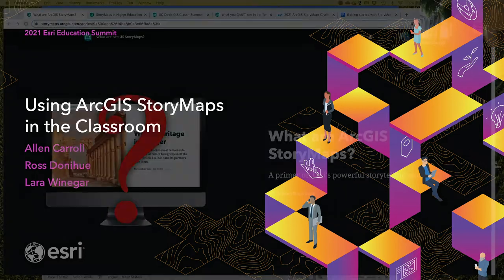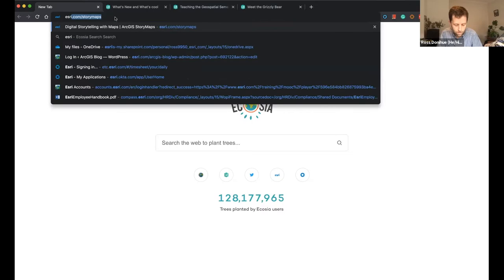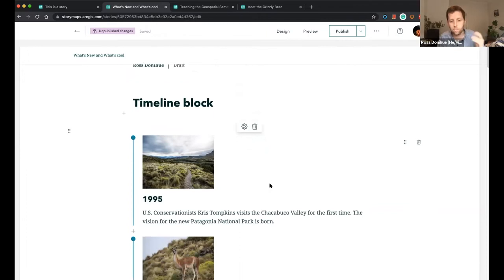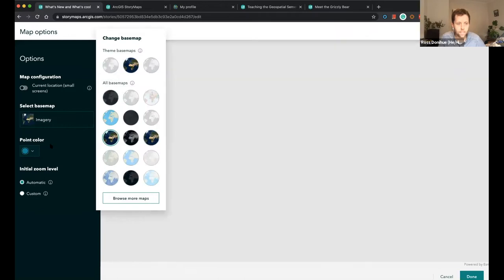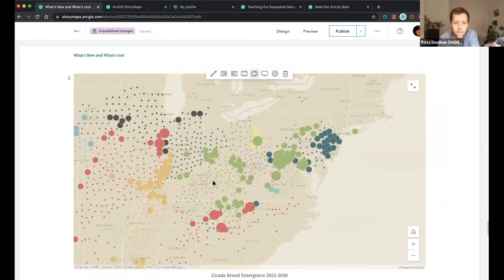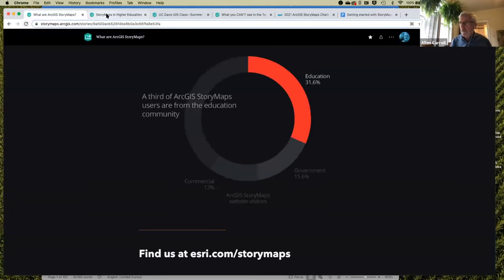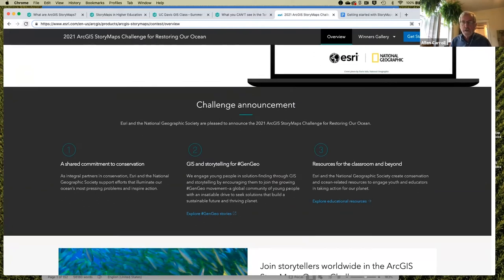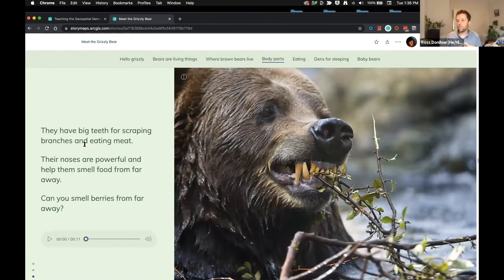Using ArcGIS StoryMaps in the Classroom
Are you getting started using Esri’s storytelling tools in the classroom? Or are you an experienced StoryMaps author looking for educational resources? Regardless, this workshop explores the latest features of ArcGIS StoryMaps and how to get started. We’ll start with the basics: what StoryMaps are and how you can create StoryMaps to suit your education needs. We’ll present example stories from our team and resources to help you get started.